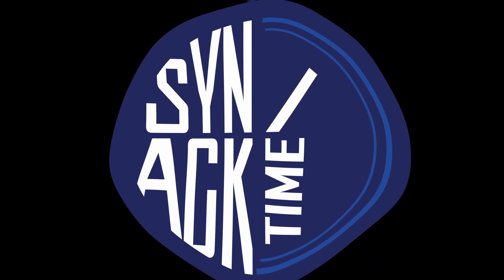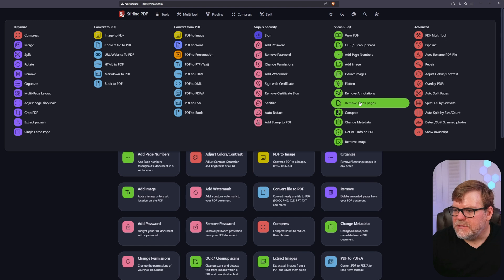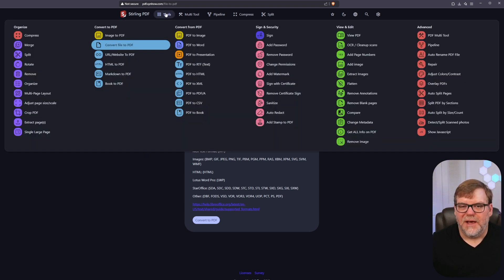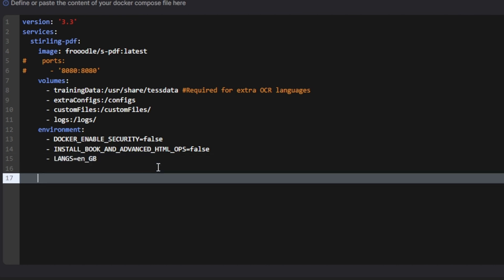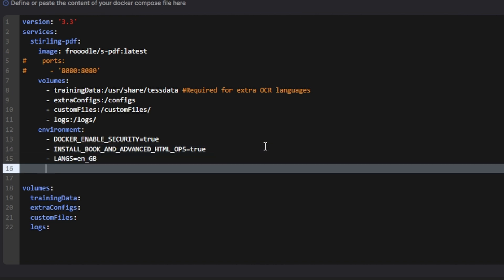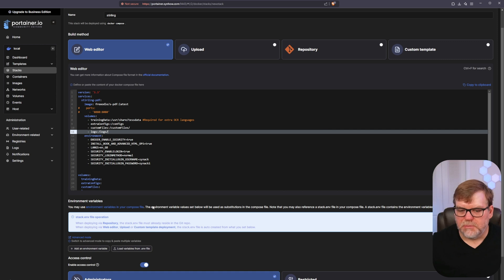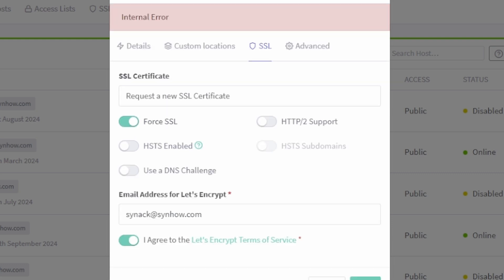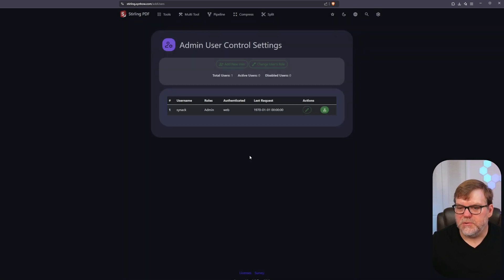Stirling PDF - Open Source PDF Editor - No Subscription Required - Acrobat Alternative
In my latest video, I introduce Stirling PDF, a robust open-source, web-based tool for all your PDF manipulation needs. I walk you through the platform's features and provide a step-by-step guide on how to install it using Docker, Portainer, and Nginx Proxy Manager. To ensure your site remains secure, I also demonstrate how to set up usernames and passwords. This comprehensive tutorial is designed to help you fully leverage Stirling PDF's capabilities while keeping your data safe.

⌚ Comprehensive PDF Tools: Split, merge, convert, and compress PDFs easily.
⌚ Advanced Editing: Add images, rotate pages, annotate, and adjust contrast.
⌚ Conversion Versatility: Convert PDFs to/from images, Word, PowerPoint, HTML, and Markdown.
⌚ Security Features: Add or remove passwords, set permissions, and auto-redact text.
⌚ OCR and Repair: Perform OCR on PDFs and repair corrupted files.
⌚ Privacy Assured: All processing is local with no outbound tracking or data storage..

Why pay a subscription or for software when you can host this project and let all your friends, family or colleagues easy, secured access.

Chapters:
0:00 - Intro
0:20 - Let's explore Stirling PDF
2:19 - Auto Redaction
5:53 - Time to install!
10:00 - Don't forget about security!
14:15 - Setting up Nginx Proxy Manager
16:23 - Ugh oh!
17:55 - Signing in for the first time
18:52 - Giving Bob access to our site
19:37 - Comments?  Questions?  Leave 'em below!